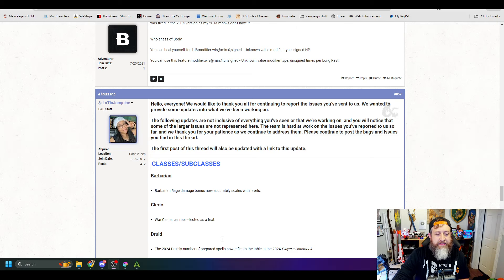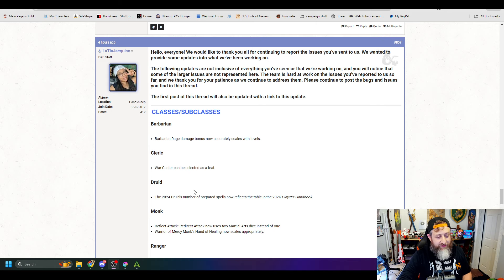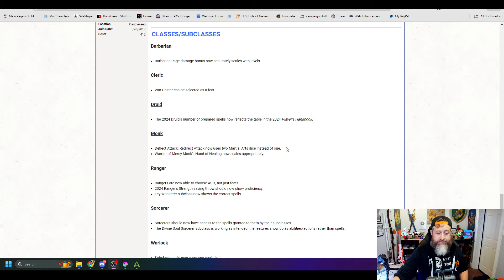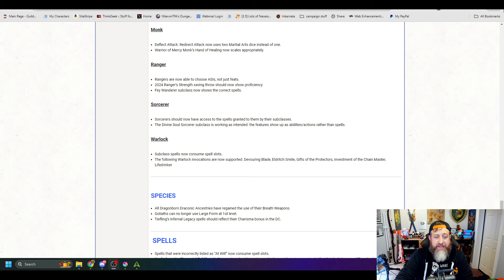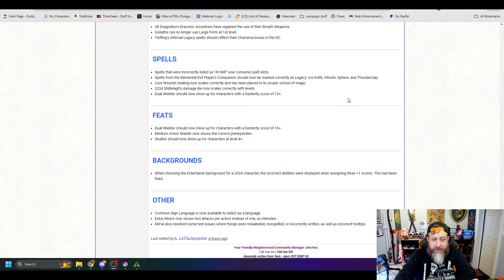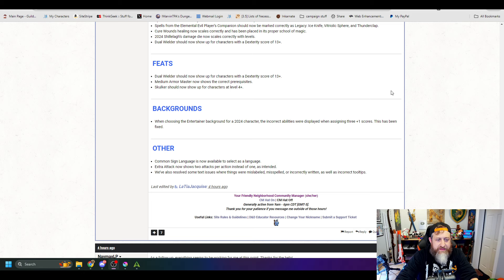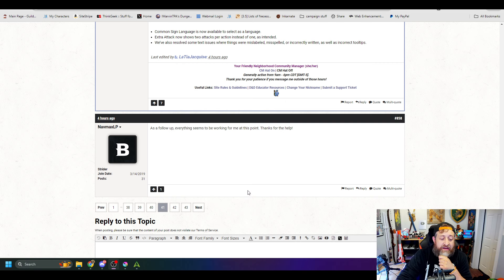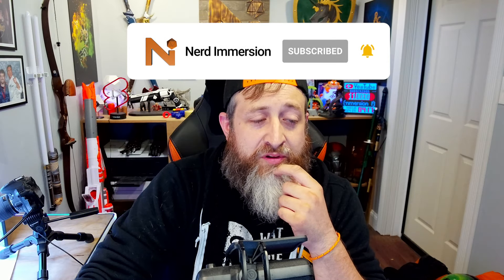D&D Beyond Bug Fixes | Nerd Immersion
Just wanted to cover some of the updates and bug fixes on D&D Beyond!